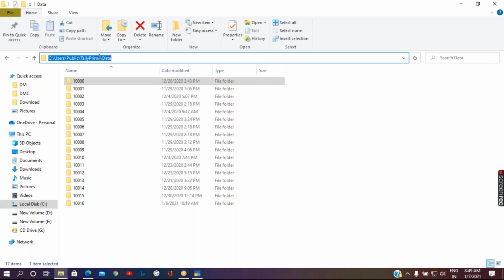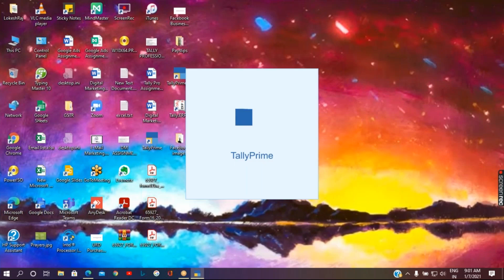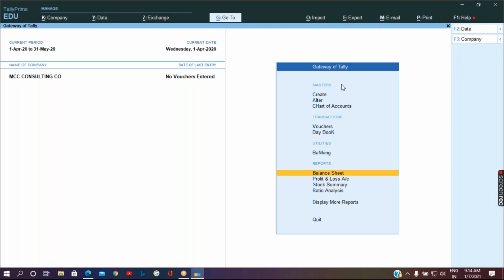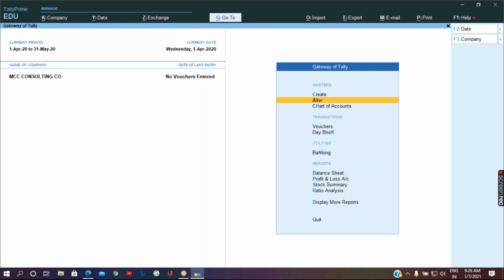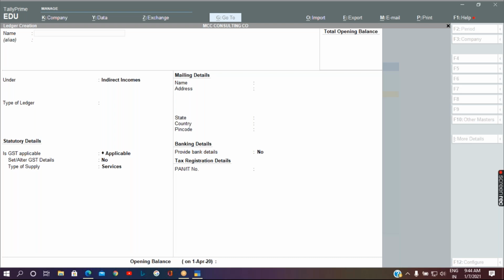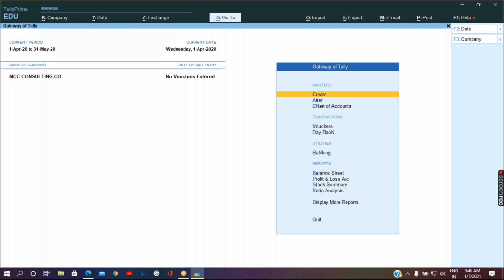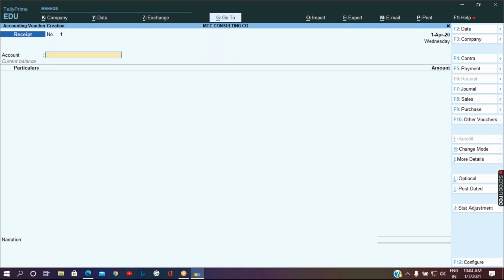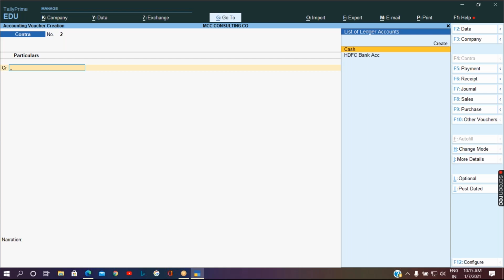Mcc Class 2 on 07 01 2021